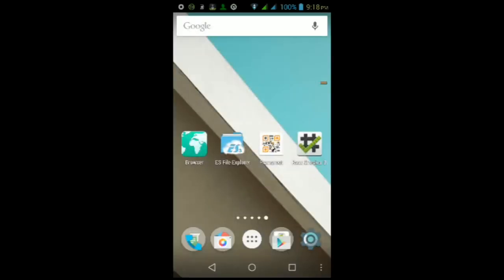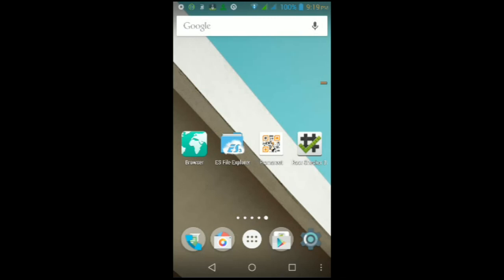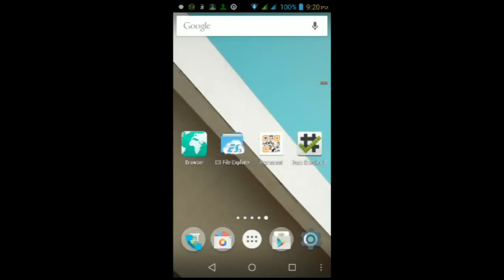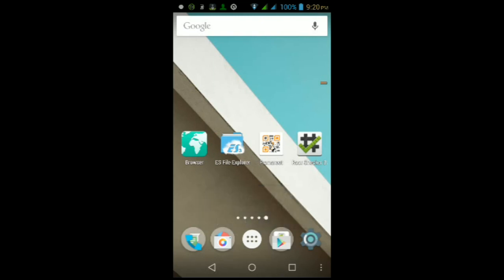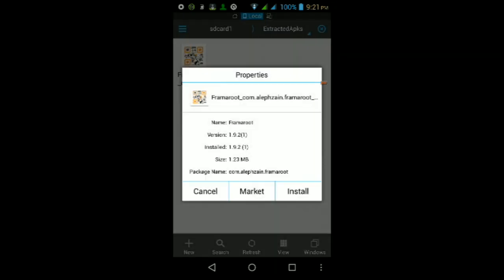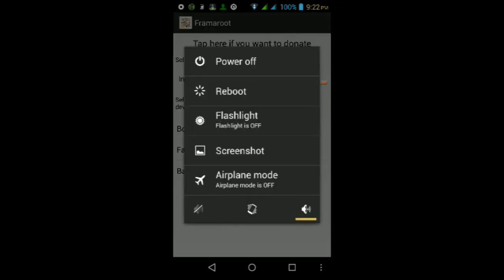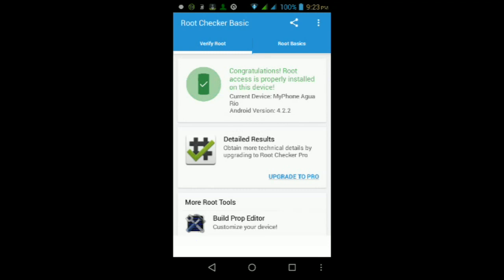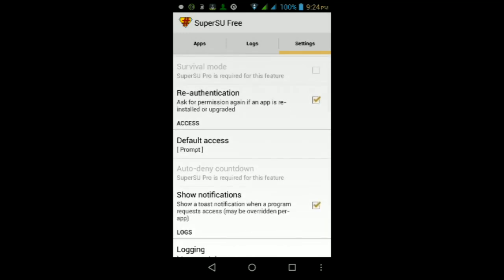How to Root MyPhone Agua Rio (S5501) (No Computer Required)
*NOTE: Rooting does void your warranty and will raise the risk of potentially bricking/damaging your Android device. In said case, this video is only for educational purposes and I will not be held responsible for any of the damages that may or may not happen to your Android device.